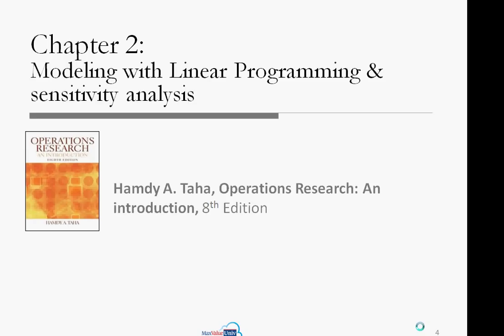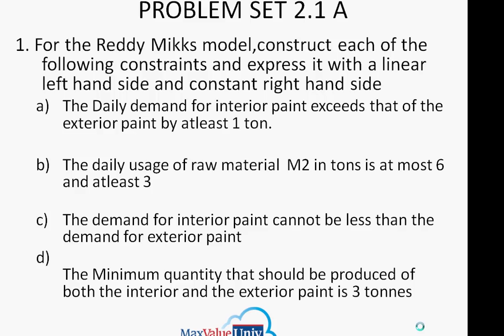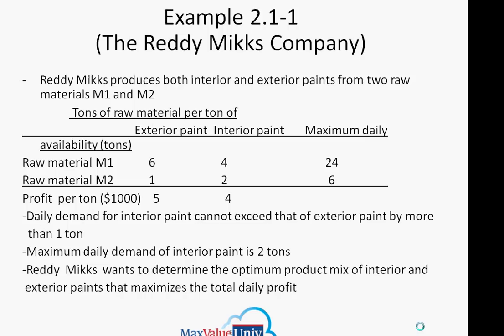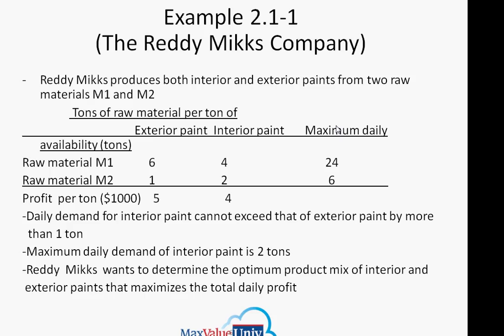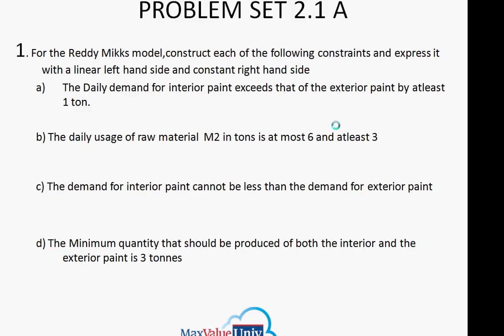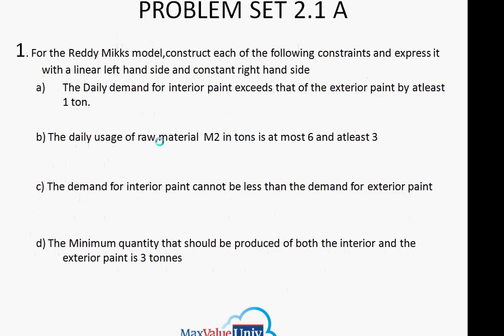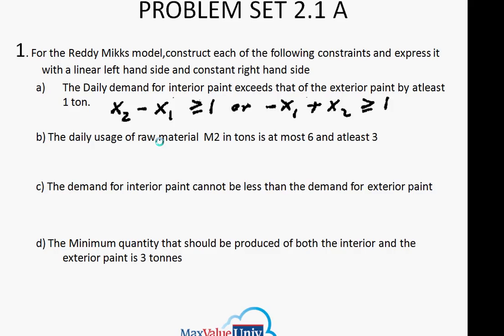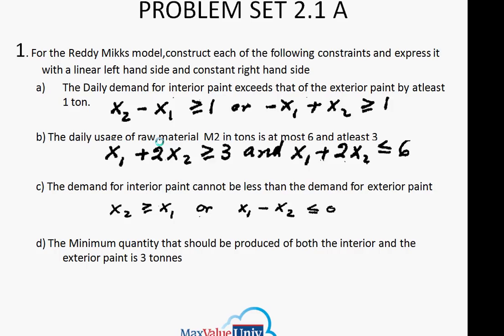problem2.1Final.avi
Test for solutions to Hamdy Taha- please do check and let me know dont worry this is private and not exposed to public